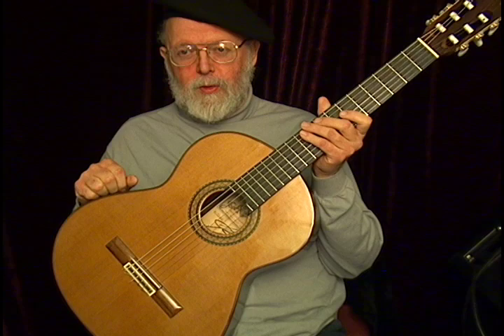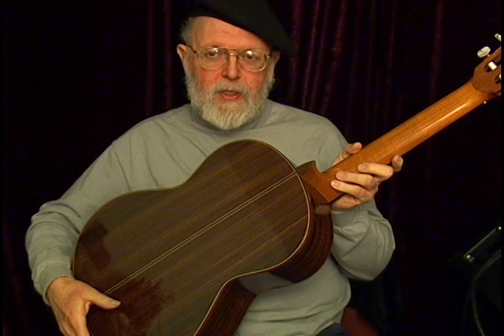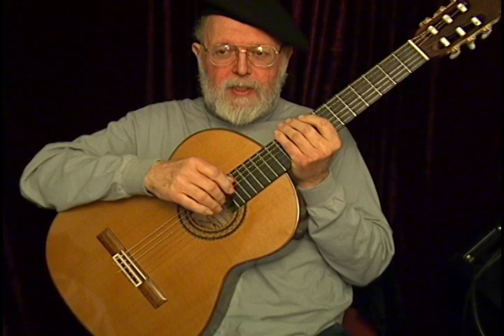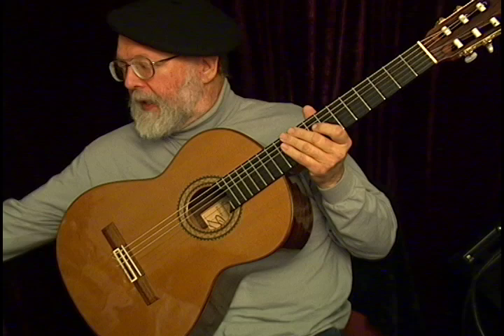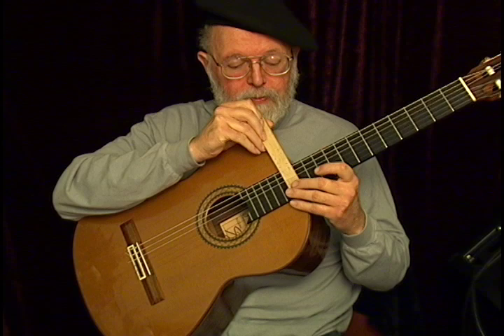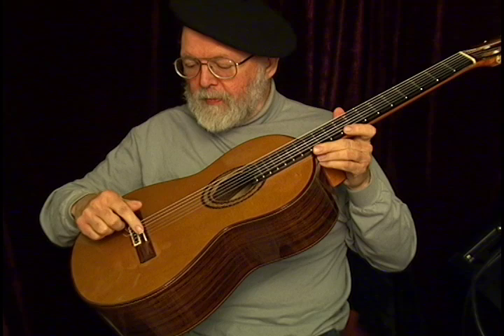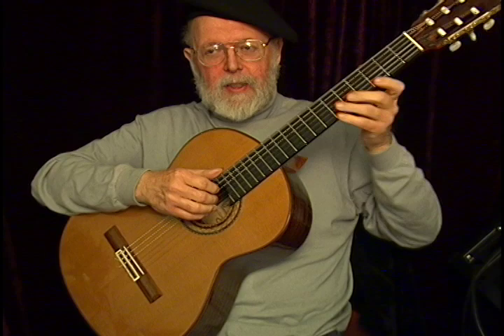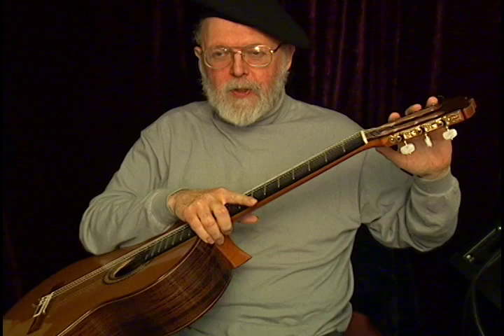Jerry Roberts plays 1992 Ramirez 1a classical guitar 650mm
Jerry Roberts demonstrates the 1992 RAMIREZ 650mm  classical guitar (the one on eBay, seller name jerrymroberts)  selection is an excerpt from Tarregas Capriccio Arabe